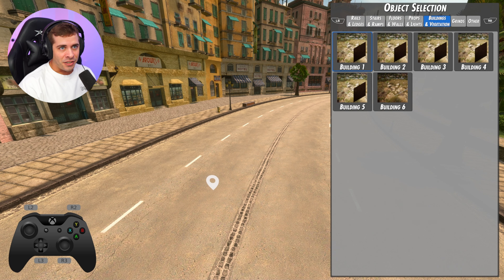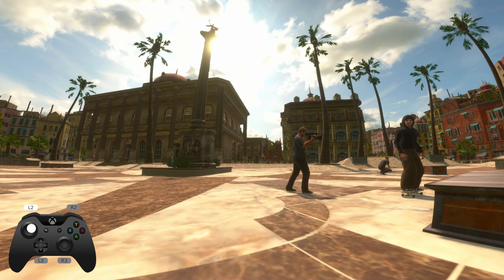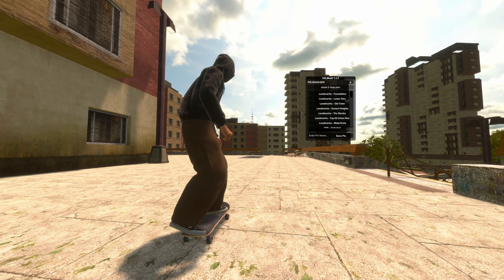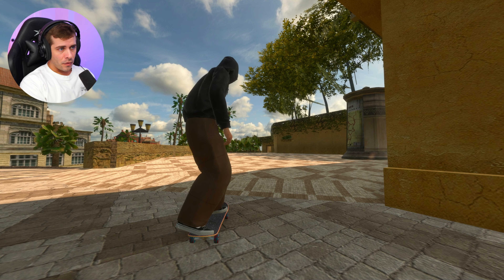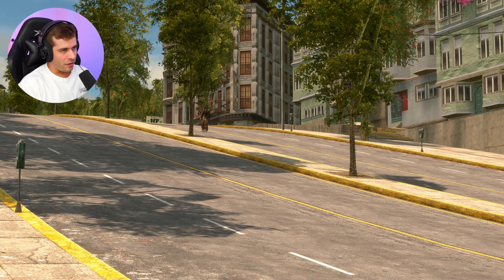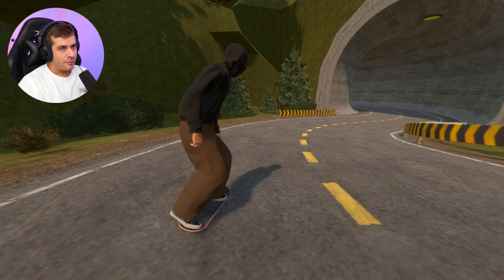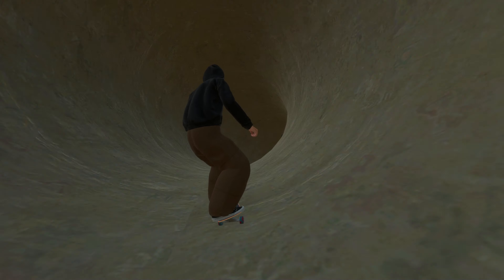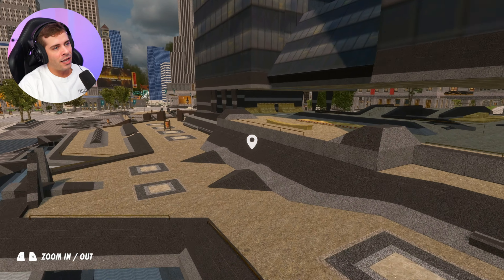Skate 2 Map in Skater XL: Everything You Need to Know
In today's video, we dive into the incredible new Skate 2 Map Mod for Skater XL—the biggest map ever created for the game! This video covers everything you need to know. All the essential links are provided below!